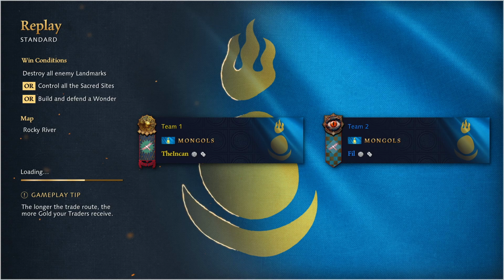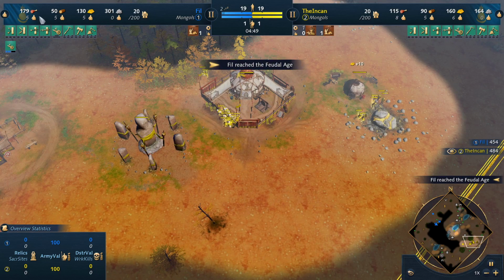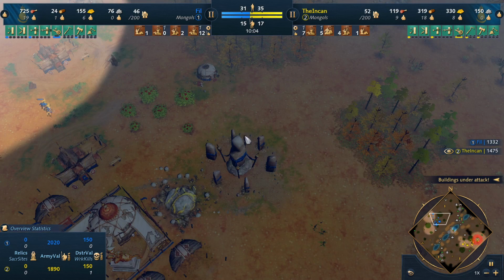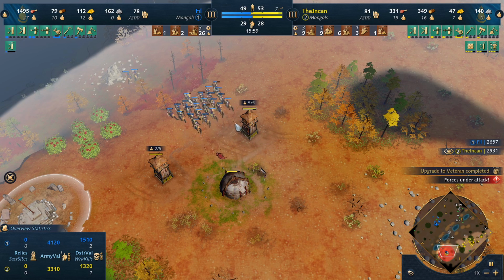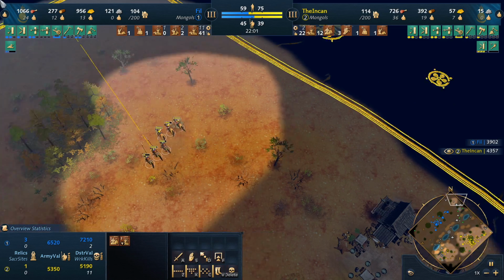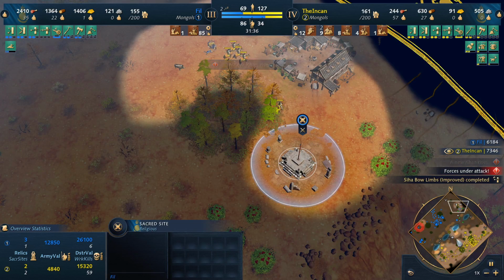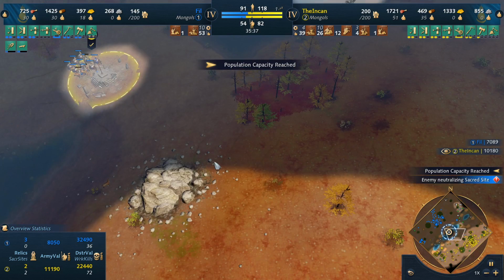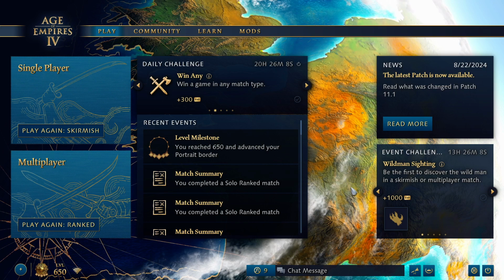Age of Empires 4- Season 8: Conqueror Ranked Match mongol vs mongols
season 8 conqueror ranked match as the mongols vs mongols